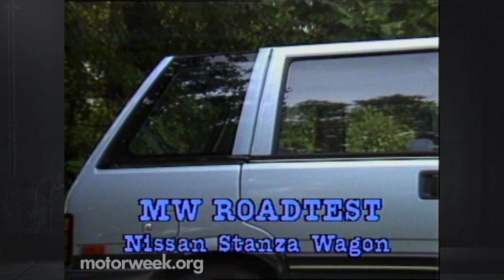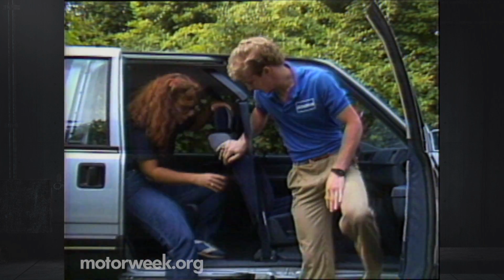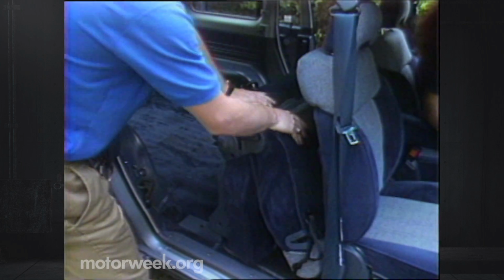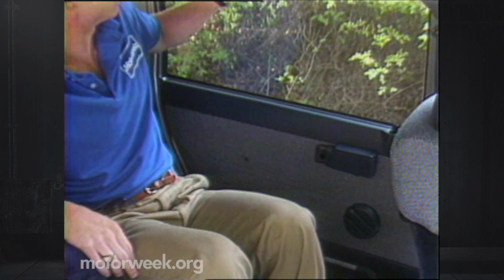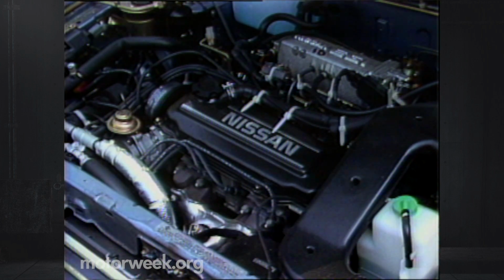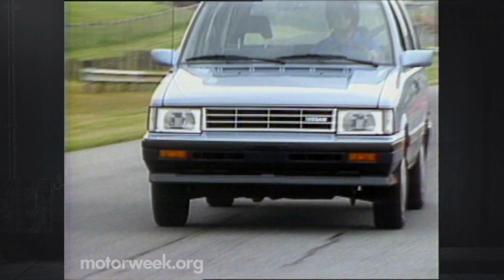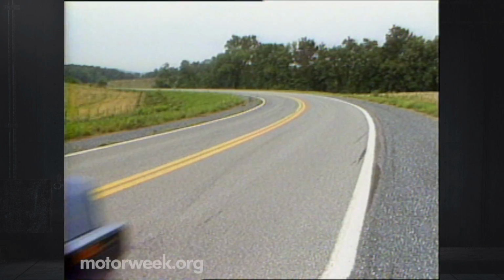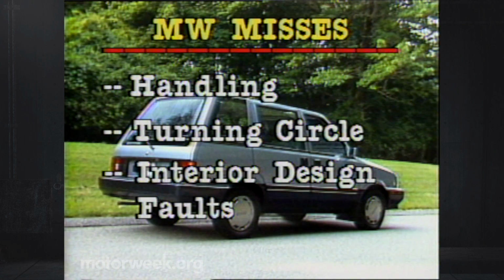Retro Review: 1986 Nissan Stanza Wagon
quirky cool just like me. Stanza Wagon4 life!